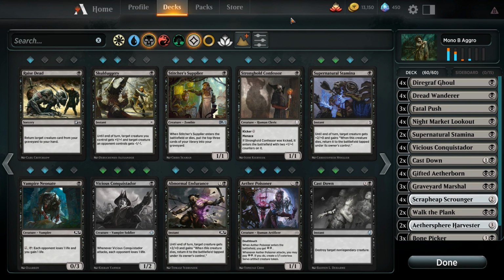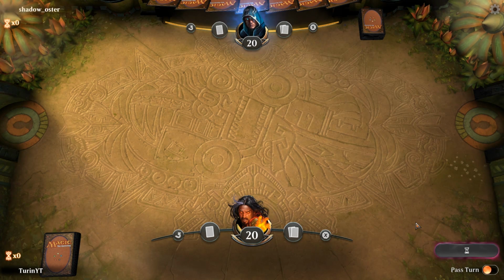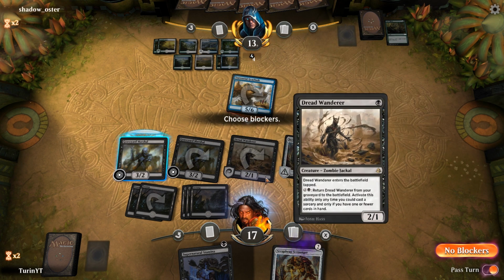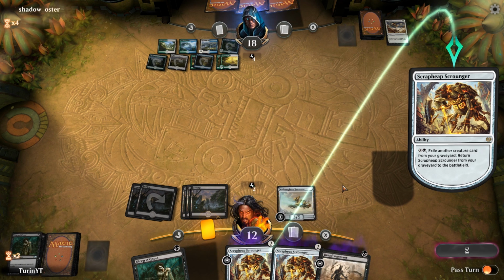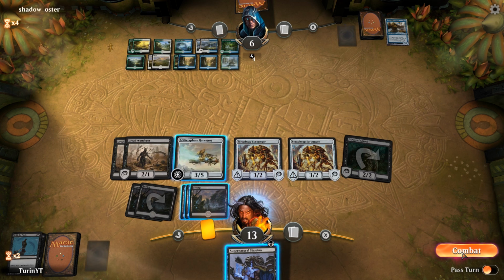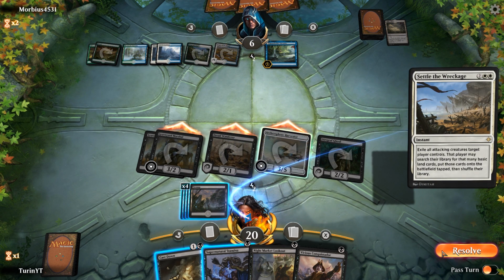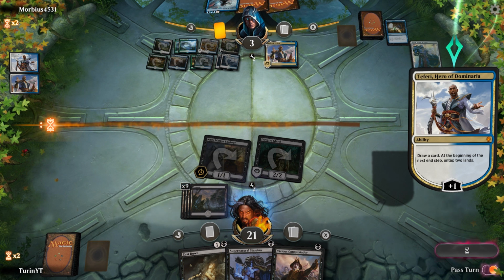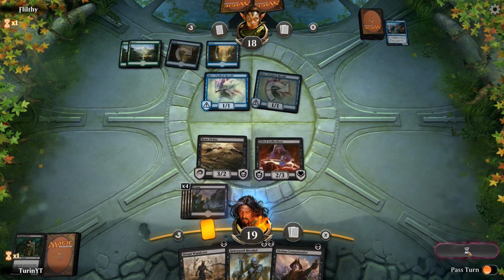Budget/Competitive | Mono Black Aggro Standard Gameplay PART 1 - Magic: The Gathering Arena